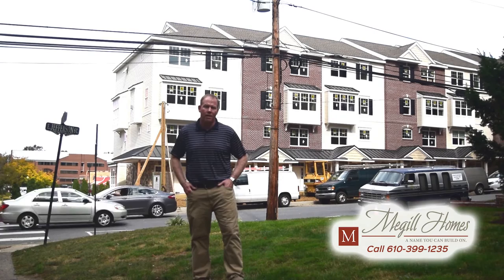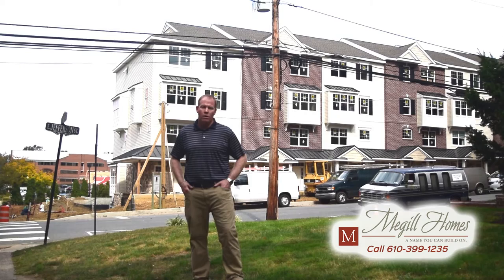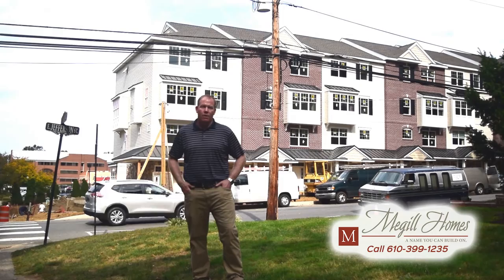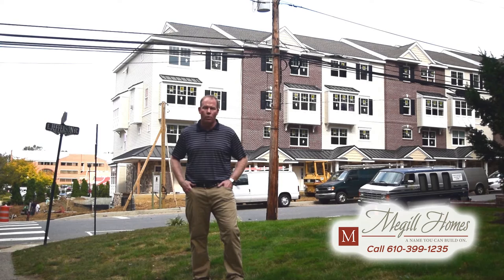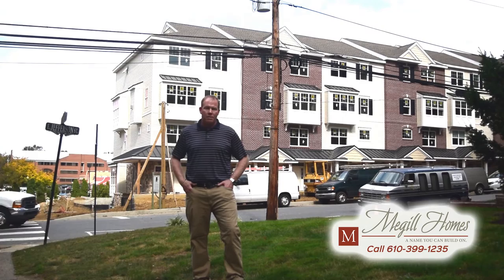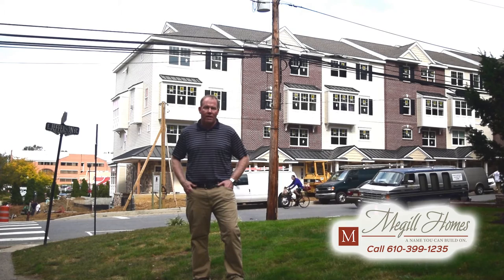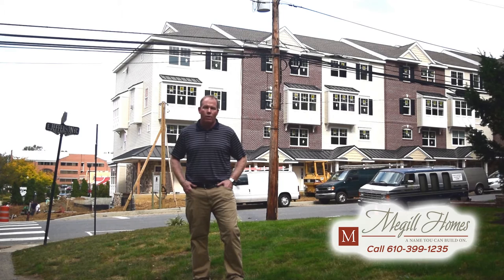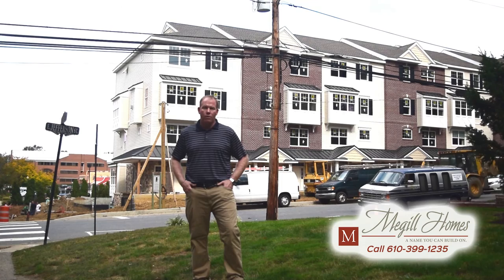Builder Insider - October 2015 - Jefferson Square at Media Luxury Townhomes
Luxury home builder Scott Megill of Megill Homes in Chadds Ford, PA discusses the Megill Homes' newest development, Jefferson Square at Media. Jefferson Square is Downtown Media's only new luxury townhome community.